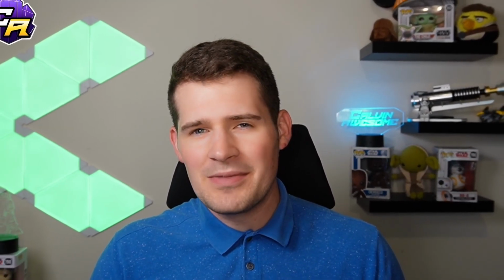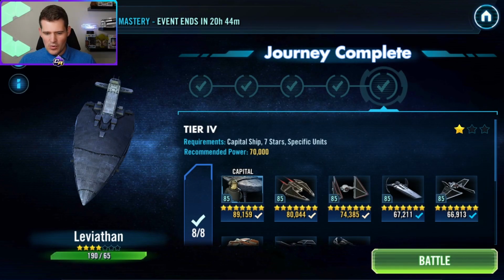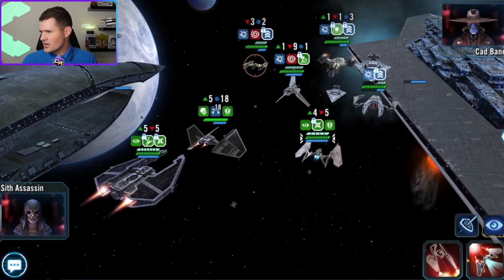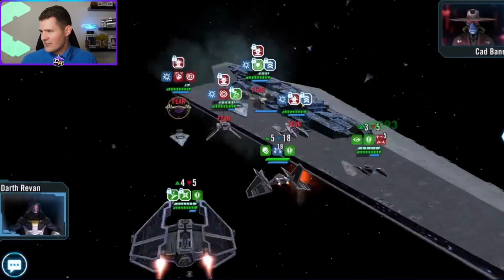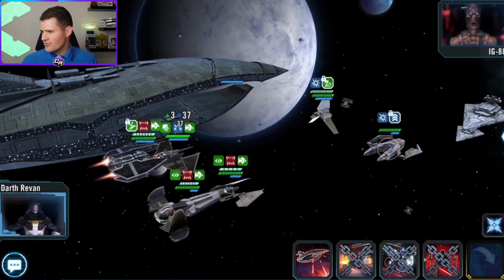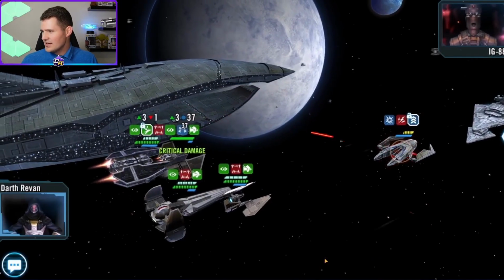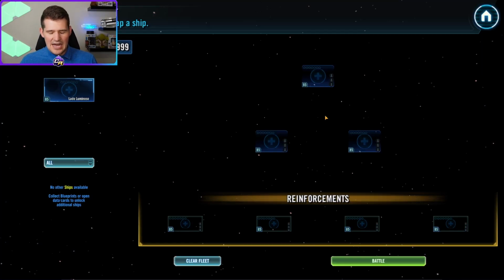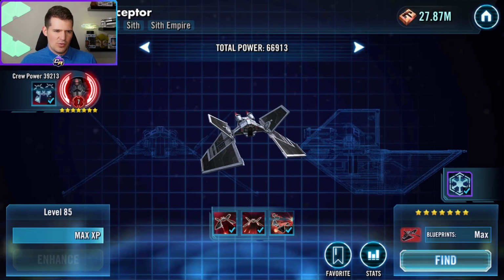Beat Tier IV of Leviathan with a "weaker" Marauder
Here goes nothing